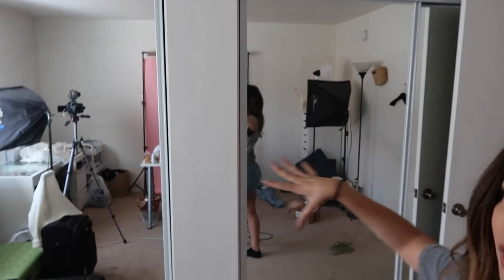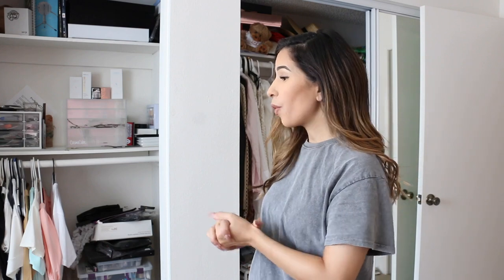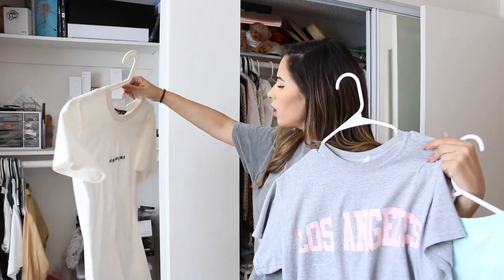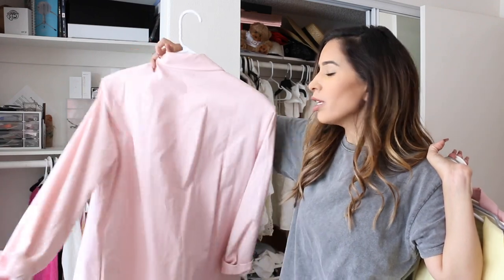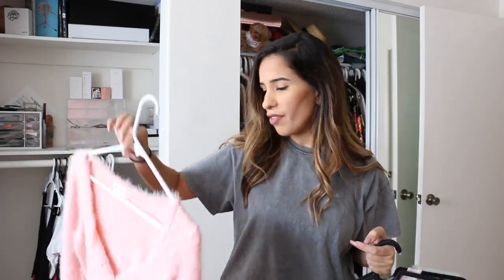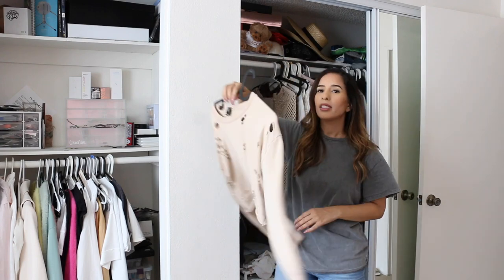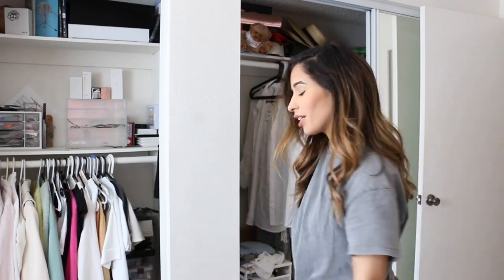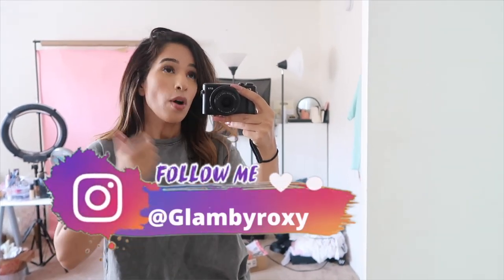*Extreme* designer closet decluttering : fall cleaning! GIVING YOU MY DESIGNER CLOTHES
Hey babes,
Welcome to my 2nd closet cleanout!
As I am posting this video now, I still didn't post all the items to depop, I am currently posting 2 items for 1$ only so be quick !!!